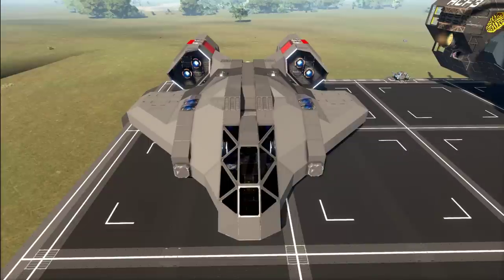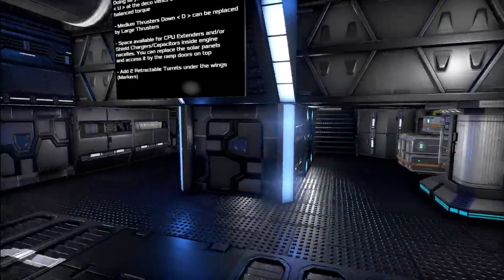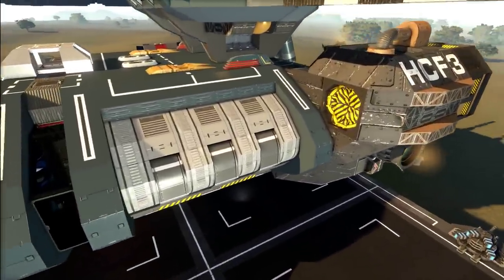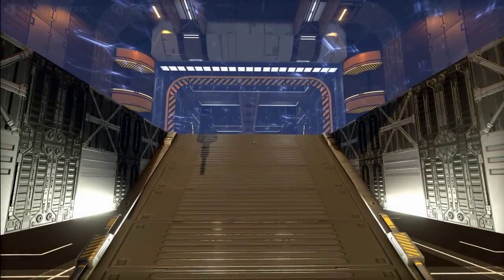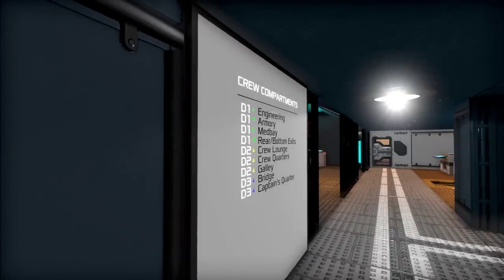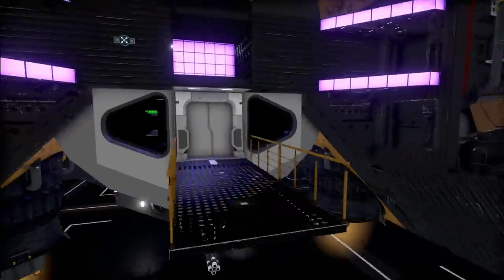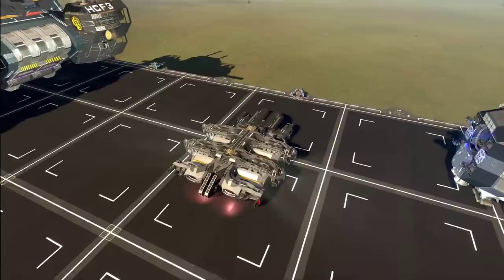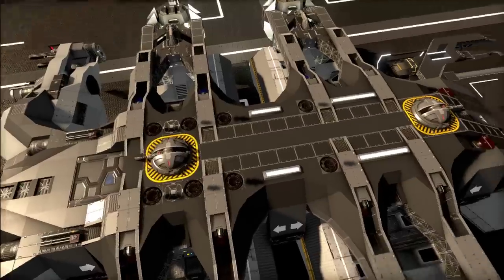Empyrion Galactic Survival - A look at the workshop part 85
MT-25 Cardinal by ProcyonLotor - At video start